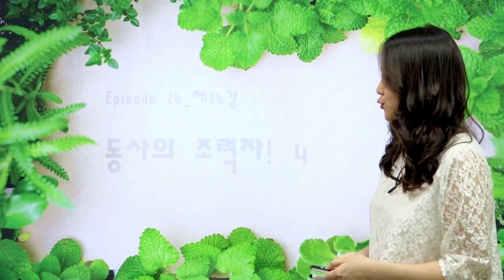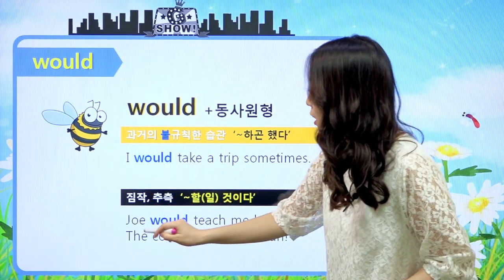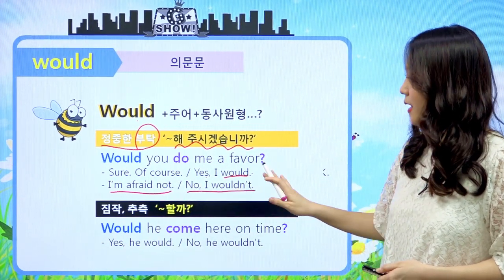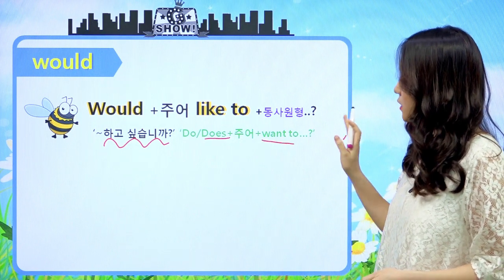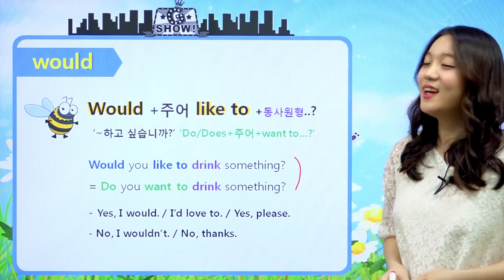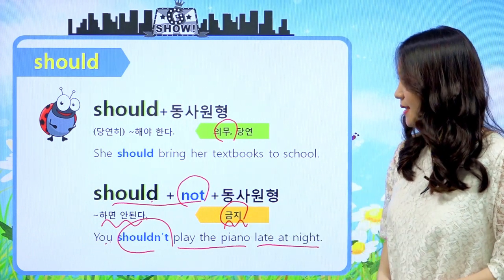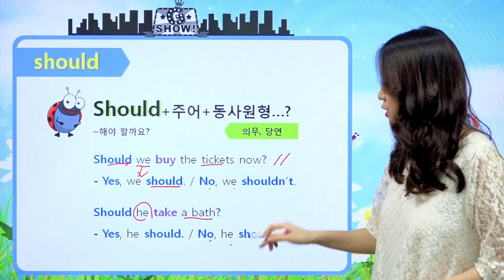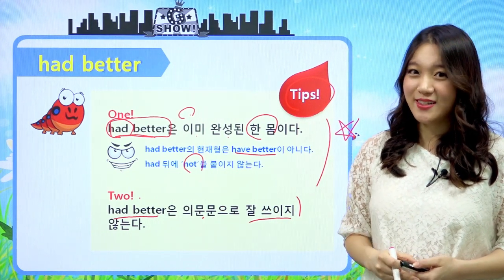[영어문법기초] 26강 조동사 would, used to / shall, should, had better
would, used to / shall, should, had better